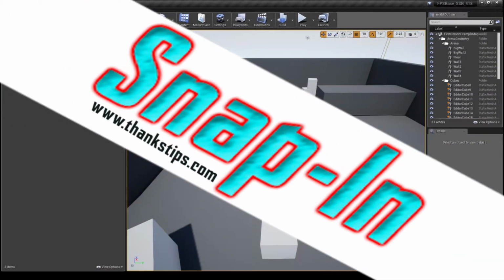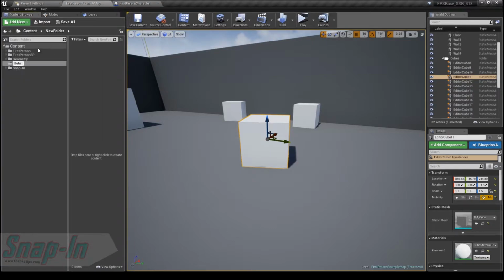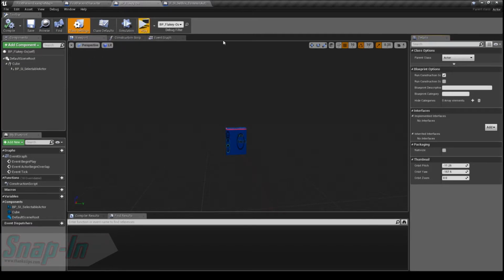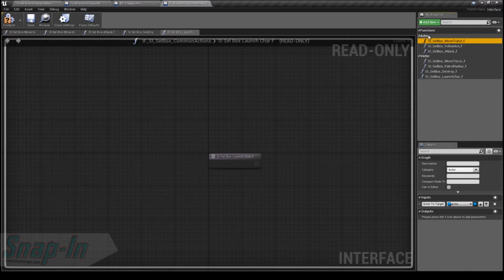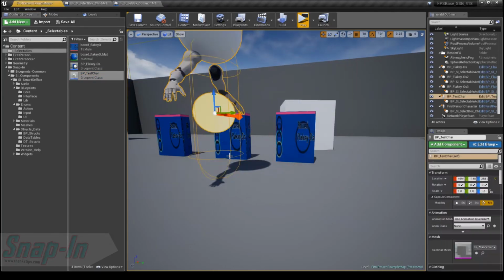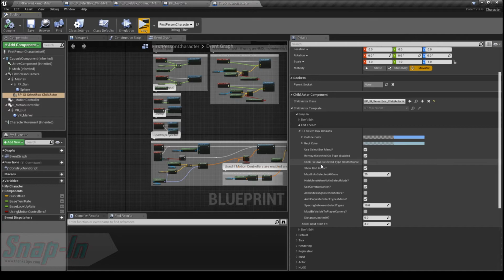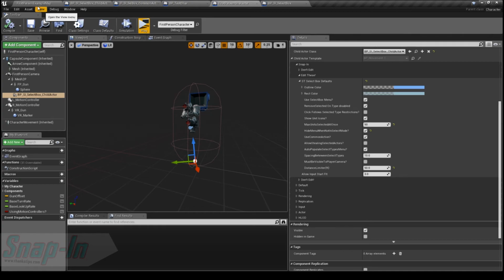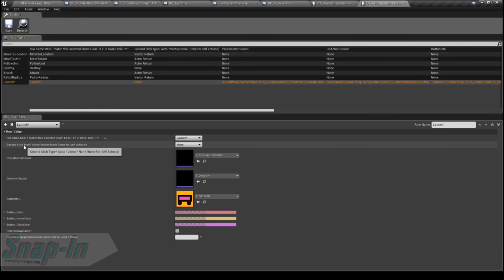01 SI SelectBox Instructional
@00:06   - Intro
@00:36   - Add Select box system to existing project
@01:02   - Quick overview of main components
@01:40   - HUD explanation and adding the required HUD piece
@03:38   - Add SelectBox actor to PlayerCharacter
@05:00   - Create quick actor on the fly to show how to make it selectable
@06:02   - Make an actor selectable by adding the Selectable piece to an actor
@08:50   - Assign a new actor an existing Action
@11:29   - Add and assign NEW actions to selectable actors
@23:46   - Detailed overview of customizable SelectBox features and variables
@30:36   - Detailed overview of customizable Selectable actors features and variables
@32:53   - Assigning "quick click" actions to right click for a Vector and an Actor

Snap-In: Smart Select Box

Customize settings and behaviors from the front-end without having to edit anything under the hood. Non-intrusive system. Just add a child actor to your character and and interface and child actor to the actors you want selectable and you're done!  Note: Adding NEW actions requires you to update the included interface.

This video shows how to add the Snap-In Smart Select Box to an existing project out of the box with basic config and step by step commentary along the way.